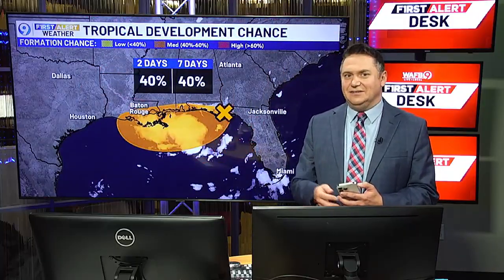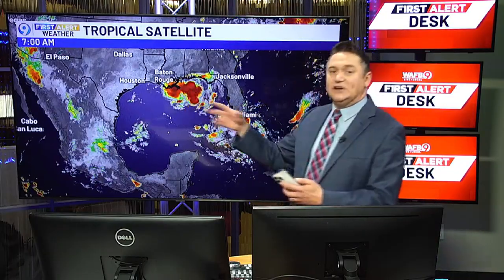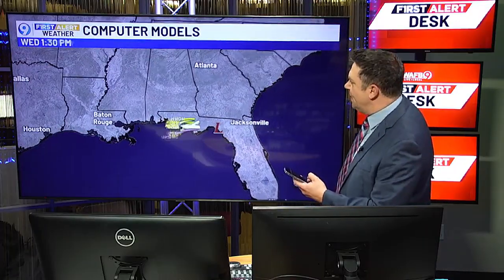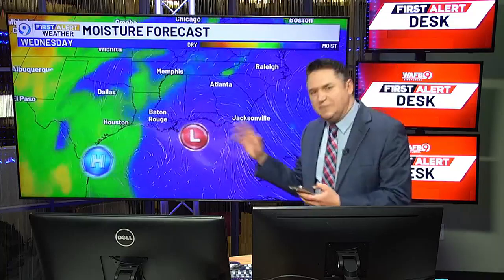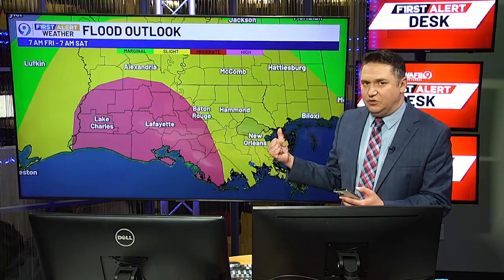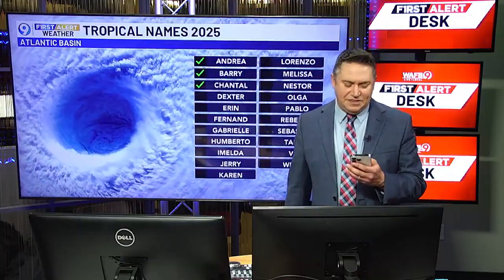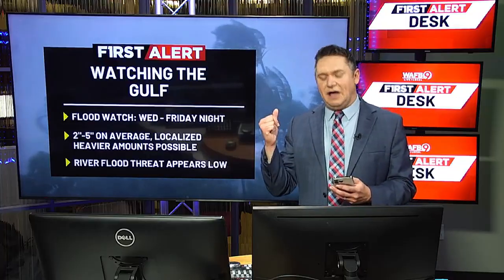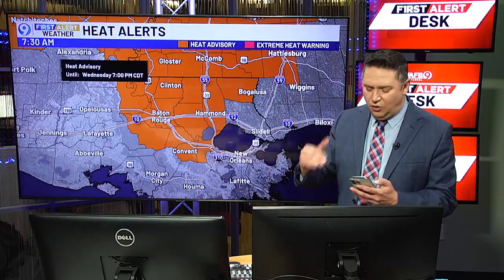Wednesday morning tropical update on 93L and it's impacts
Jared Silverman shares an update on the Tropics.